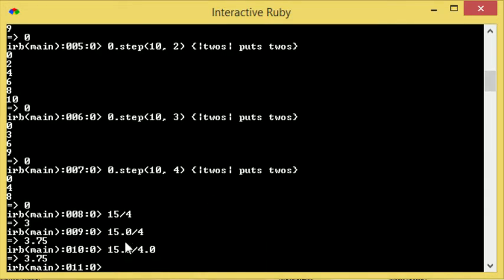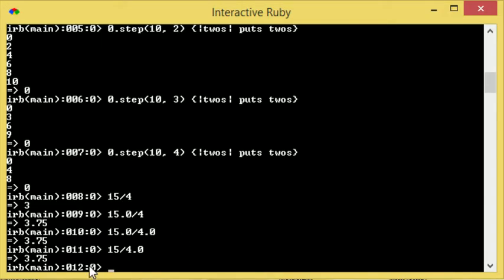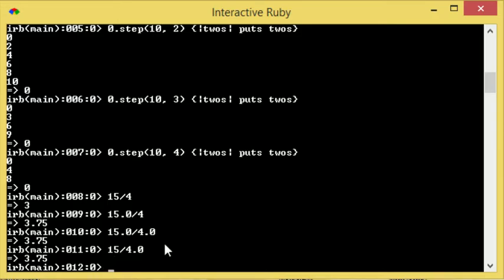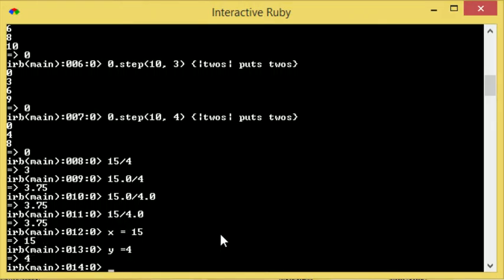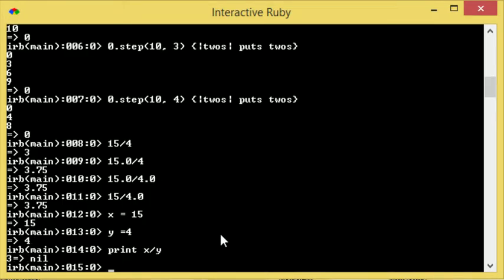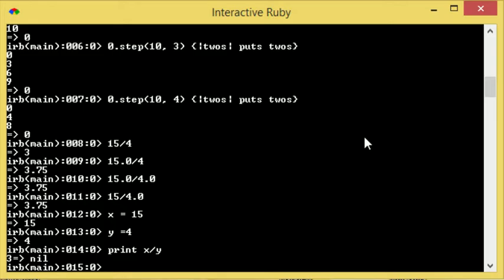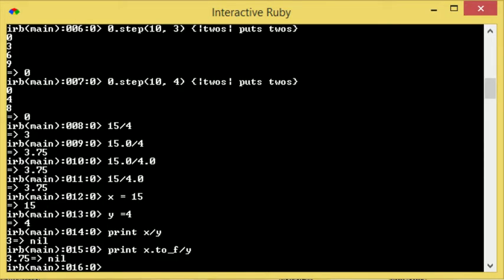Ruby - 17 - Intro to Casting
In this video we look at casting.